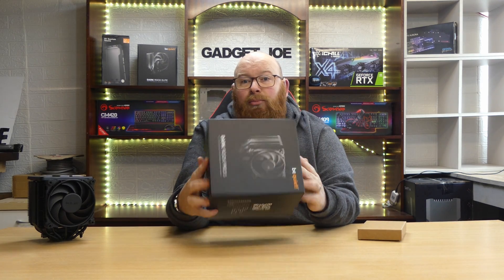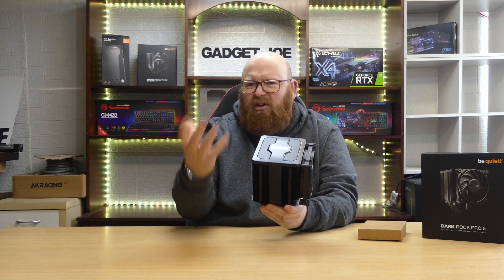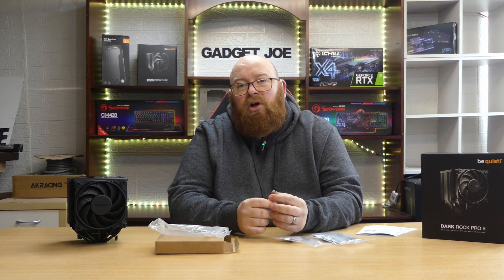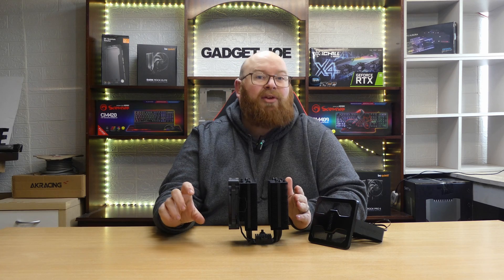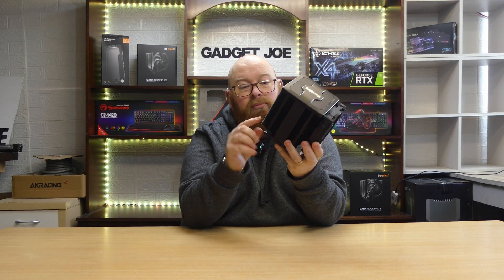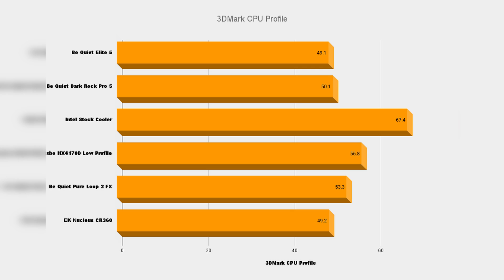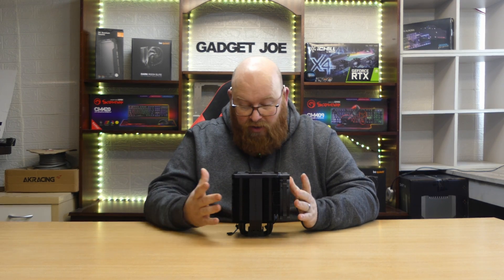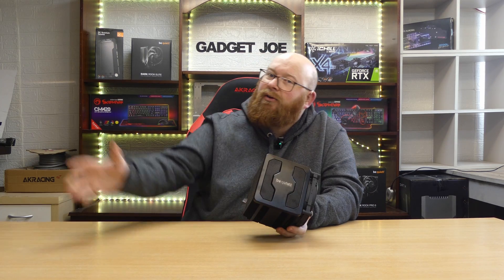Be Quiet Dark Rock Pro 5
In today's video we take a look at the Be Quiet Dark Rock Pro 5 - Be Quiet's Flagship cooler for even the latest Flagship CPU's such as Intel i9 and AMD's 9000 Series. See how it performs in this review.